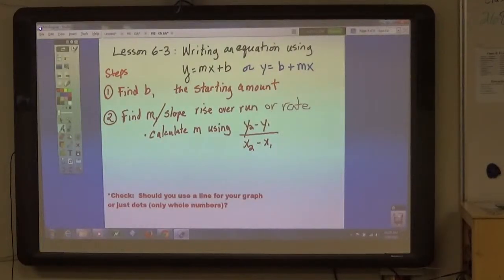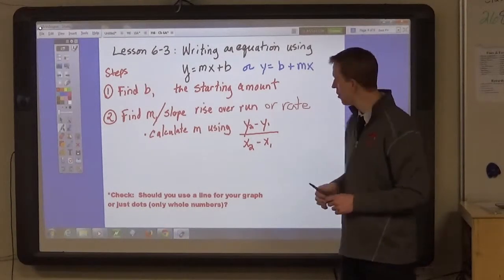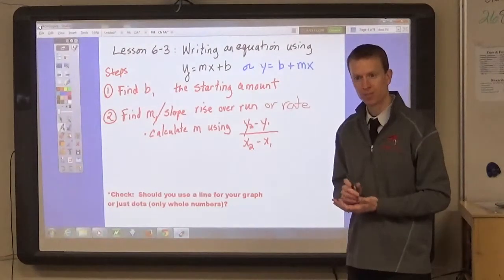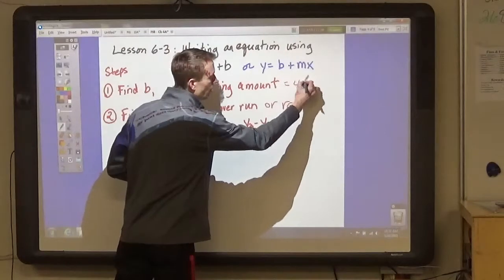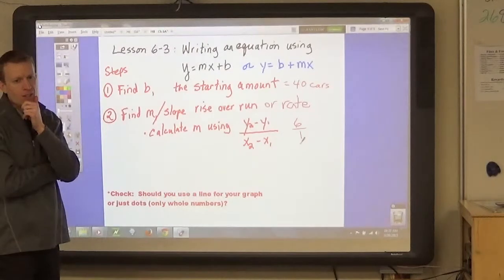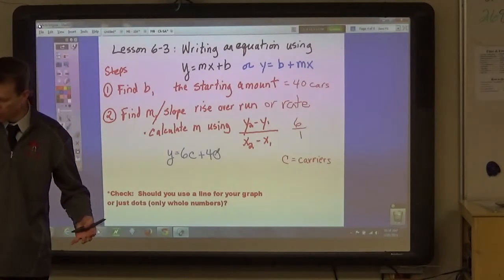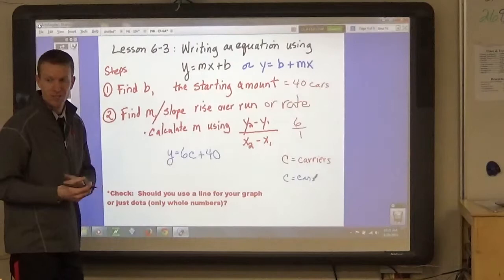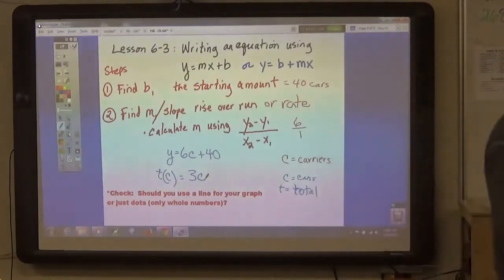M8 Lesson 6 3 Writing Equations in Slope Int Form